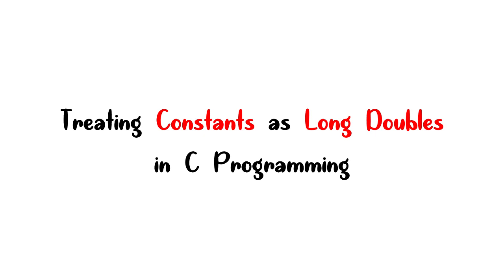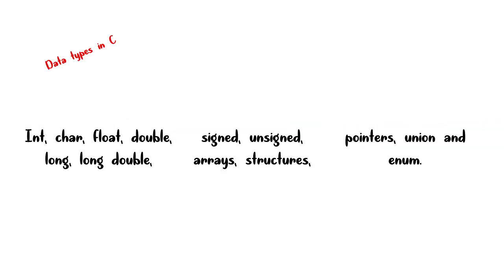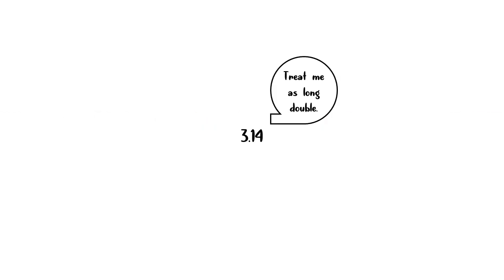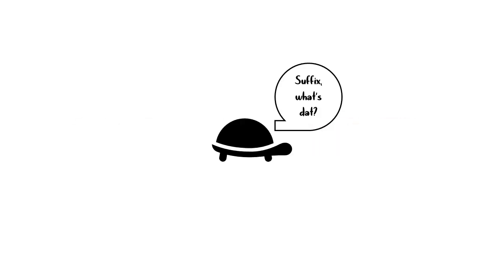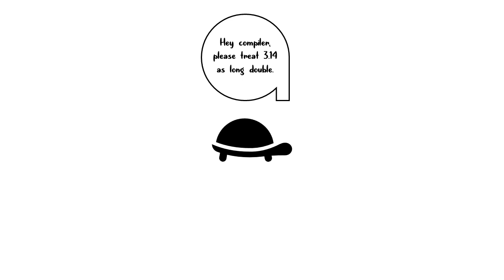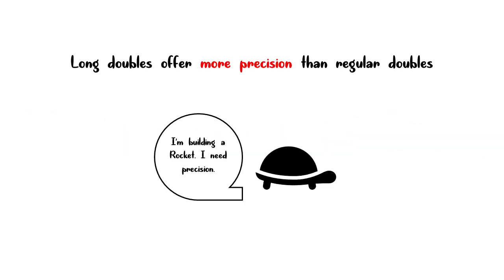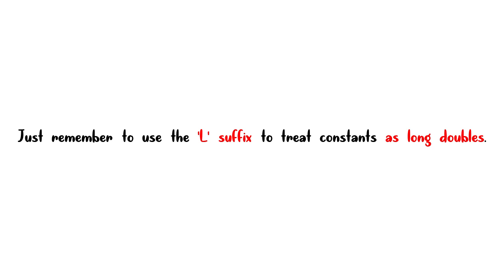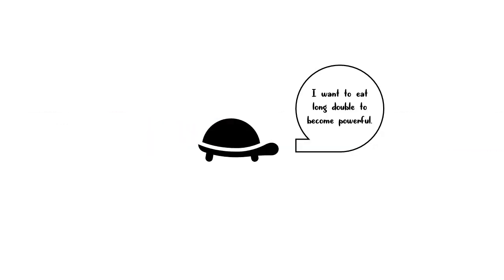How to Treat 3.14 as a Long Double in C Programming | Quick C Coding Tips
In this video, we explore how to treat the constant 3.14 as a long double in C programming. Learn why this is important for precision and how to implement it in your code. Perfect for beginners and experienced programmers looking to deepen their understanding of data types in C. Don’t forget to like, subscribe, and hit the bell icon for more insightful programming tips from 'The Ignored Corner! Have questions?